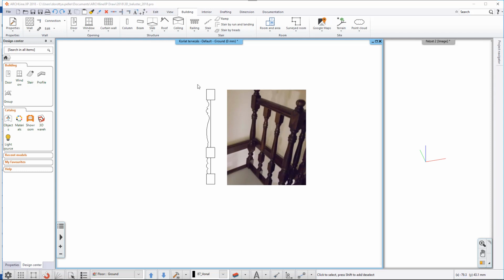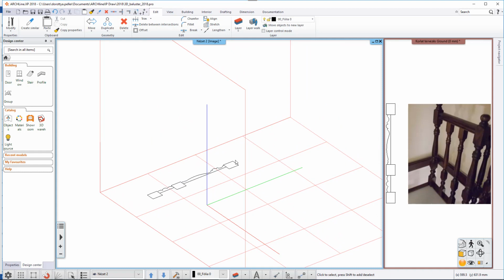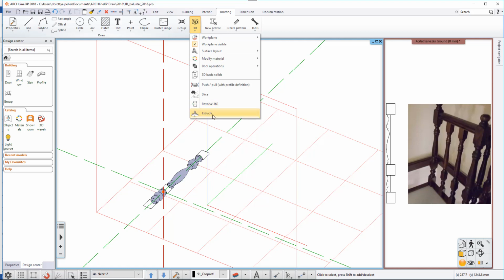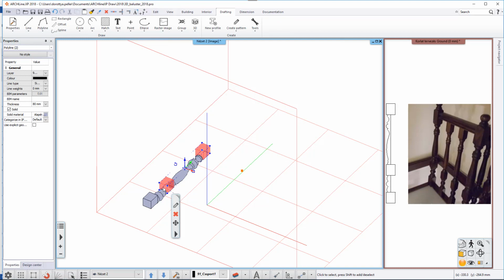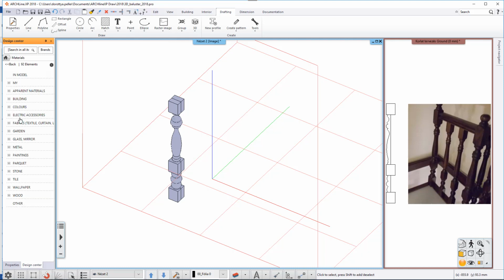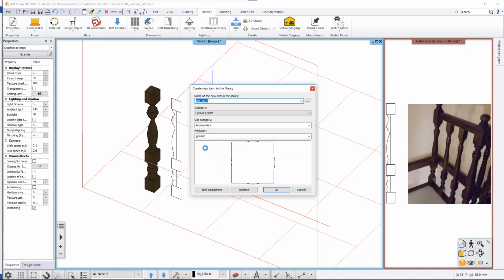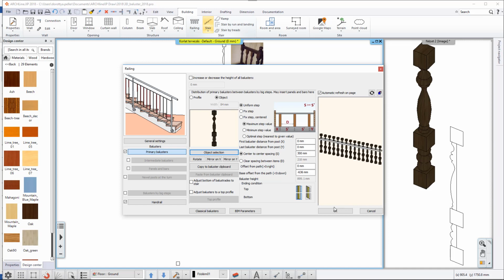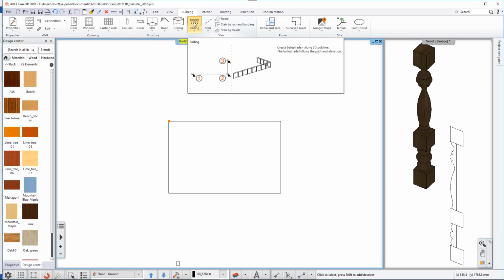3D baluster - ARCHLine.XP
In the following video you can learn how to create a turned baluster in ARCHLine.XP.